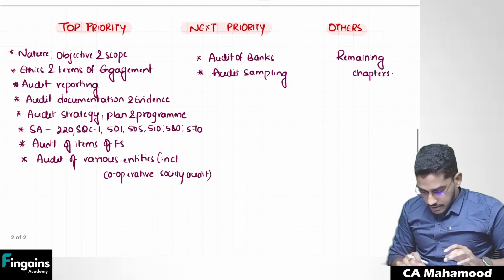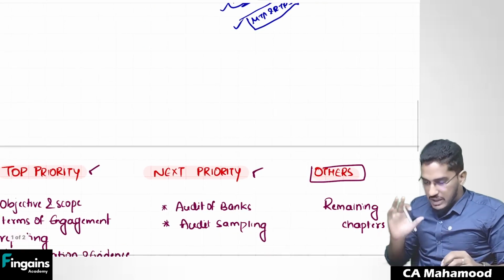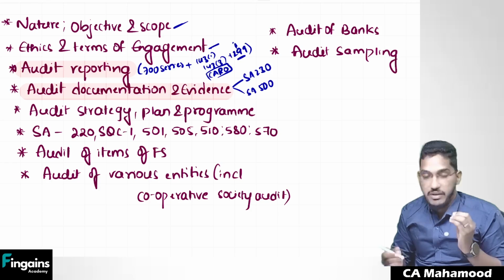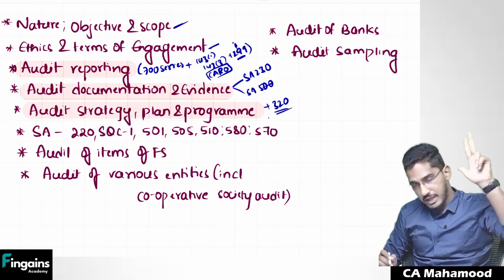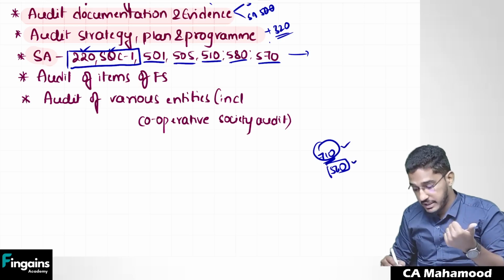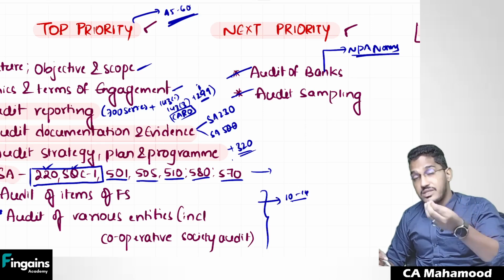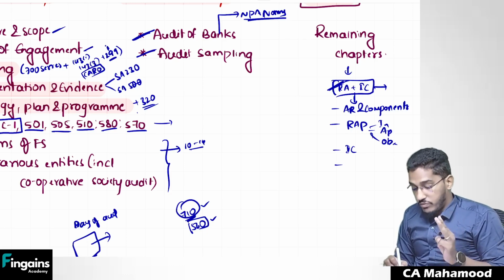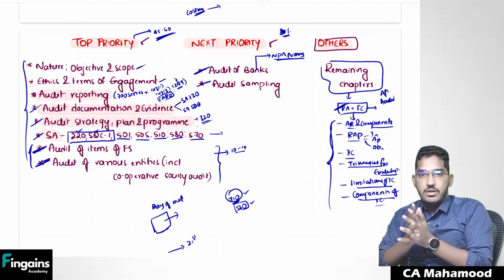TOPICS TO REVISE BEFORE CA INTER AUDIT SEP'24 EXAM | 1.5 DAYS BEFORE EXAM STRATEGY | CA Mahamood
Hello Students...!

In this video, I will share with how to plan the day before the auditing exam. I will share the topics which are to be revised before you appear for the exam.